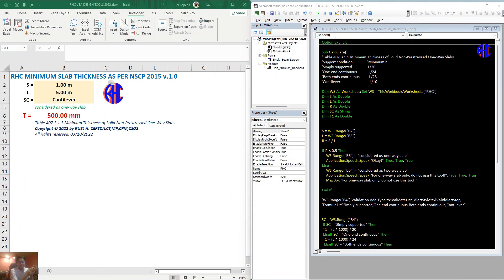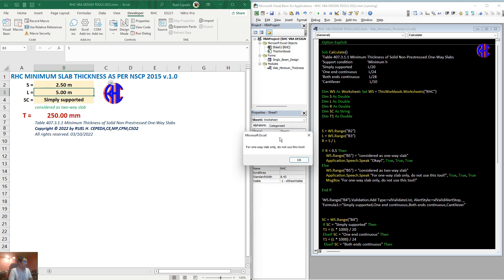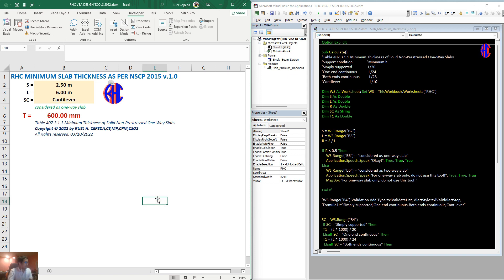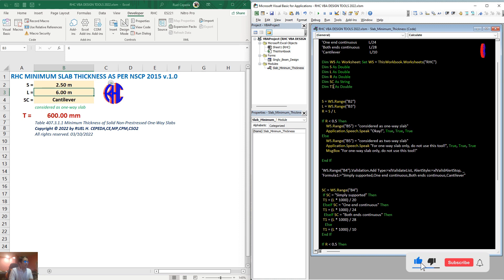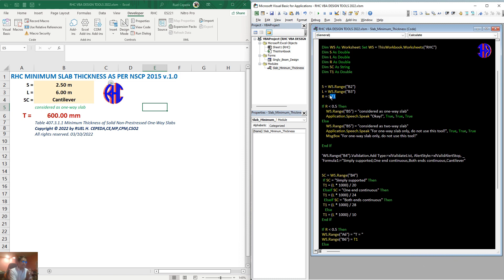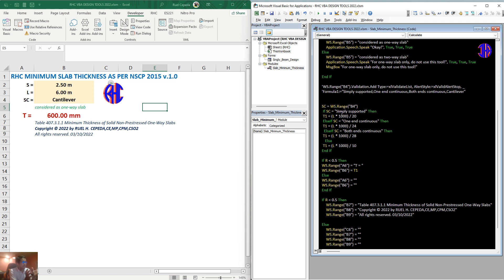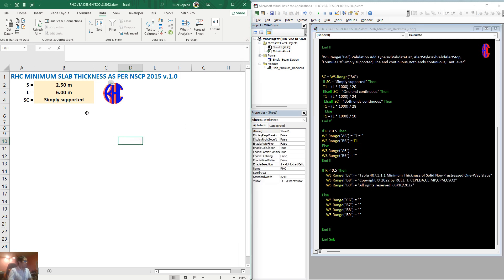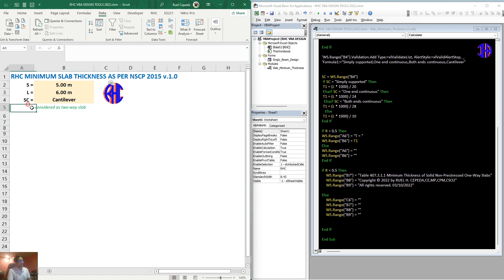RHC Minimum Slab Thickness Tool as per NSCP 2015 v1.0 | Pobreng Engineer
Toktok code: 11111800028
Send a cup of coffee here.
GCASH:
RUEL H. CEPEDA